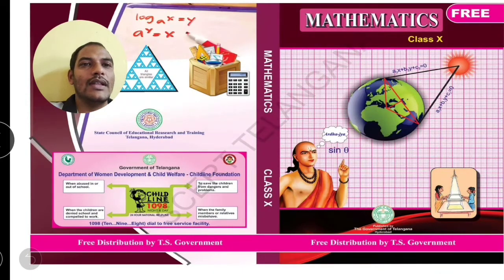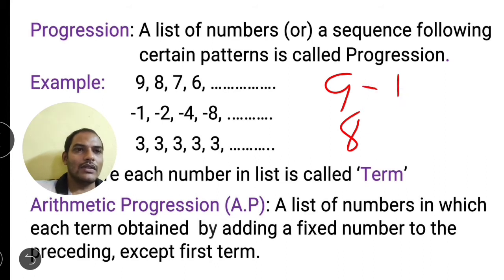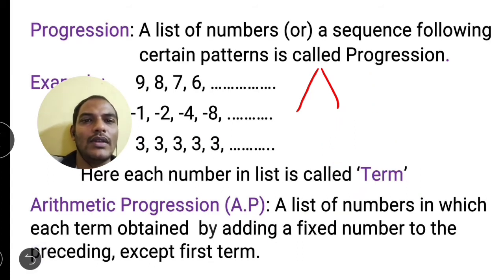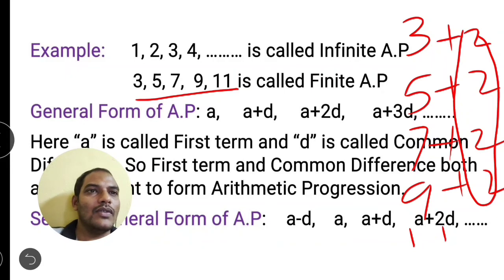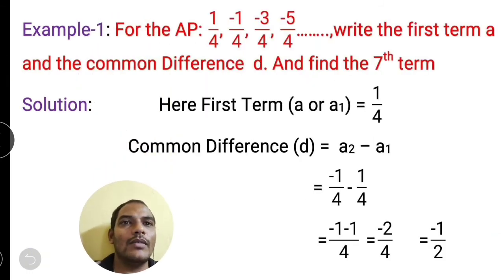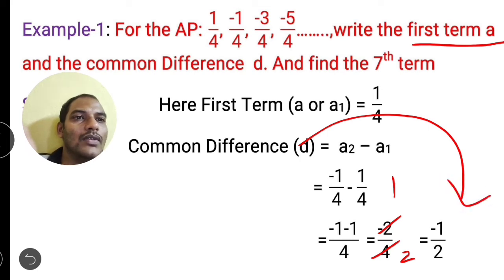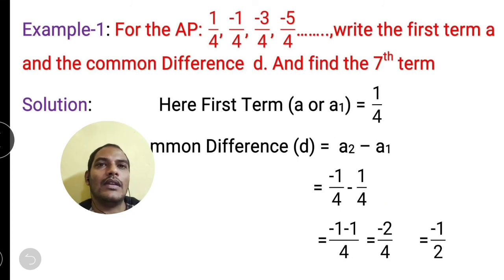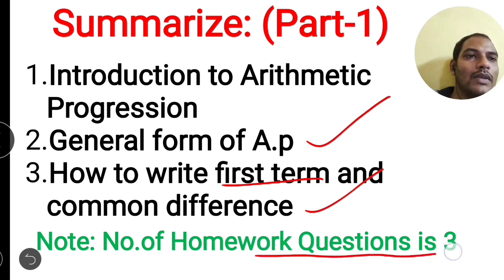TS&AP 10TH CLASS MATHS#PROGRESSIONS-PART 1